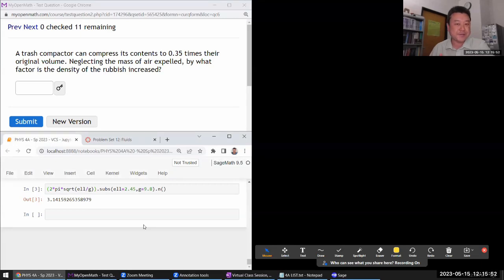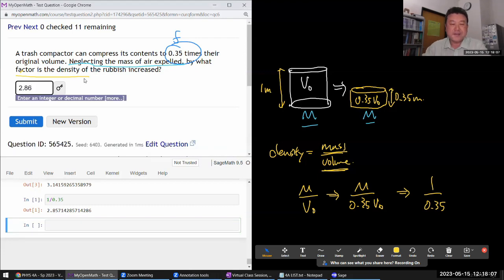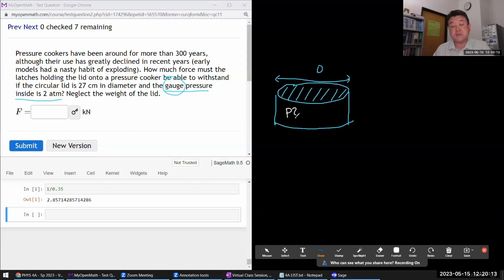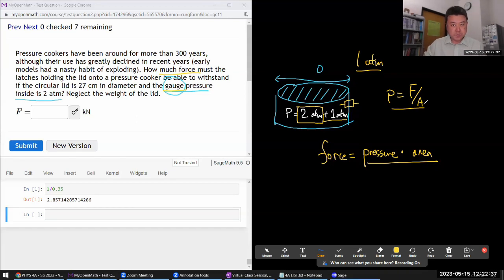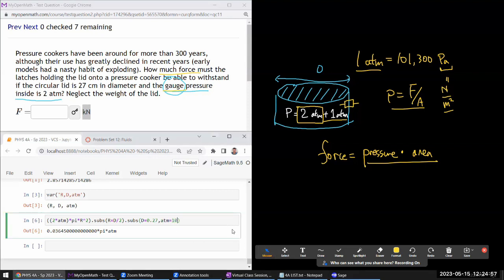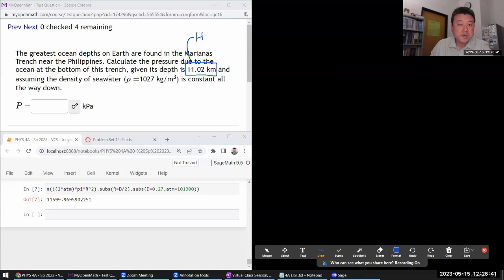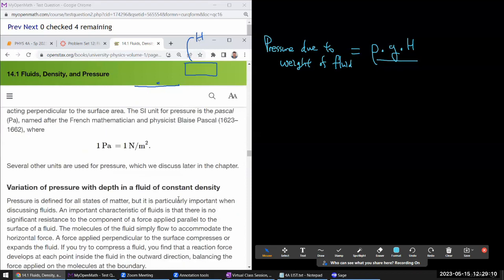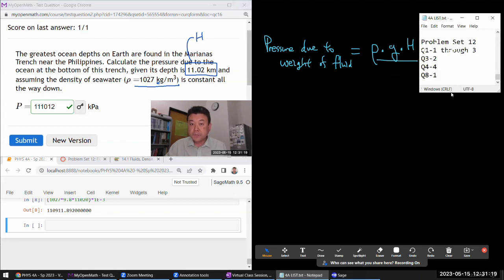Physics 4A - OpenStax University Physics Vol 1, Chapter 14, Problems 47, 108, and 52